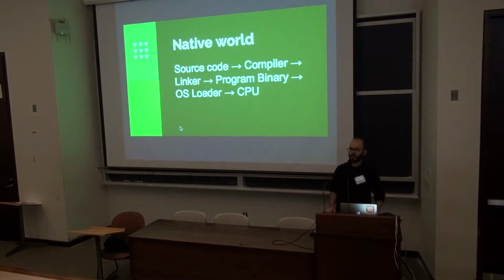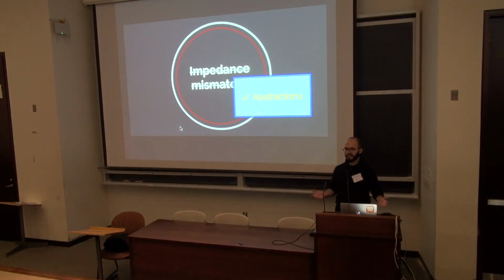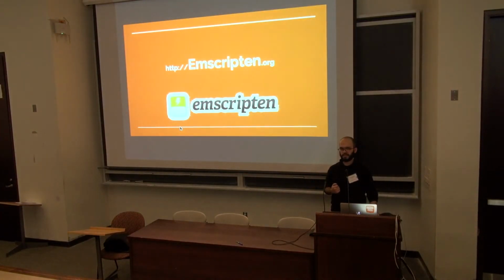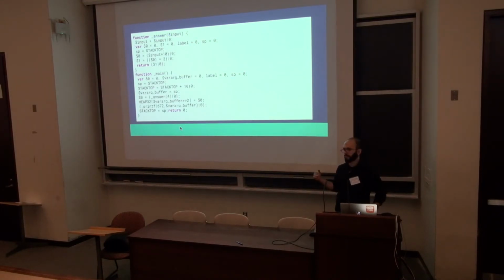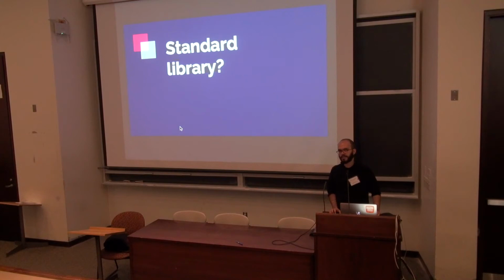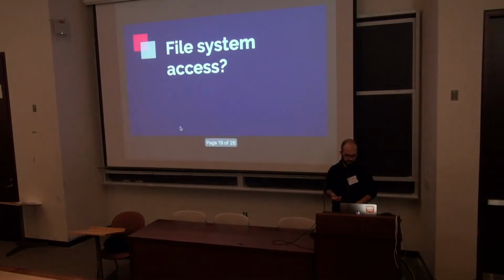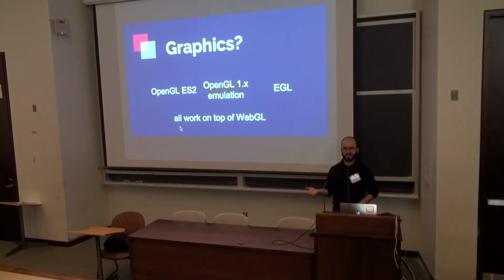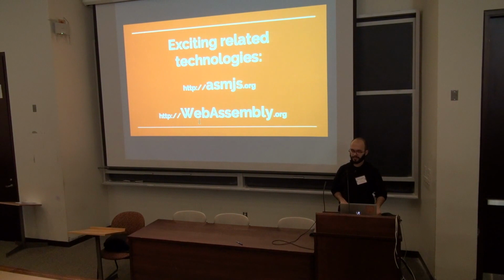[Hello, Con!] Compiling to JS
This speech is about compiler development, for compiling native languages such as C, C++ to web languages such as Javascript. The speech is given by Eshan Akhgari